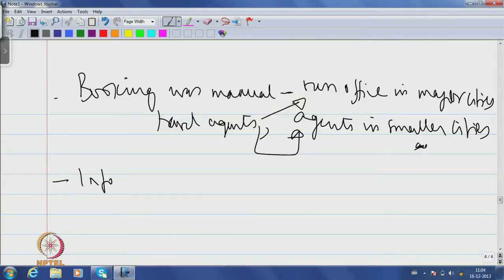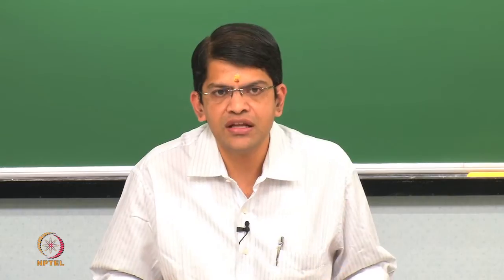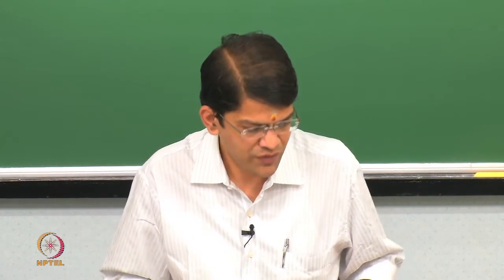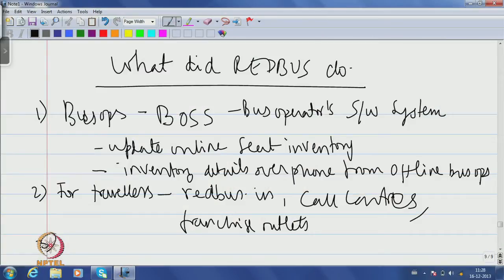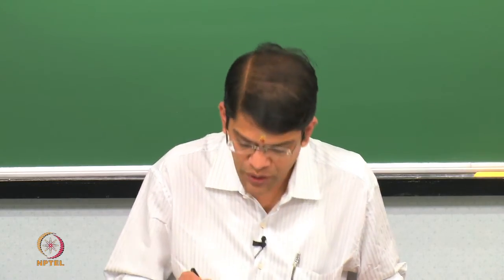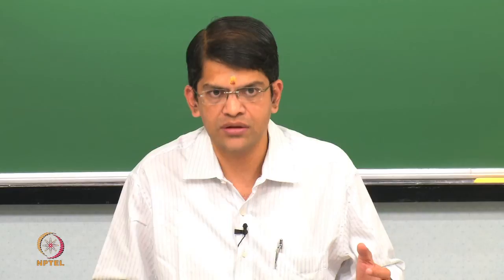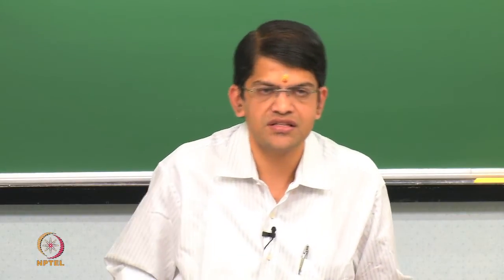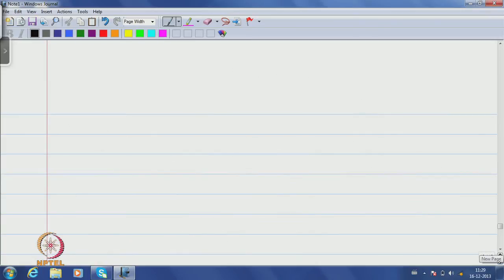Mod-01 Lec-33 Case study to understand strategy